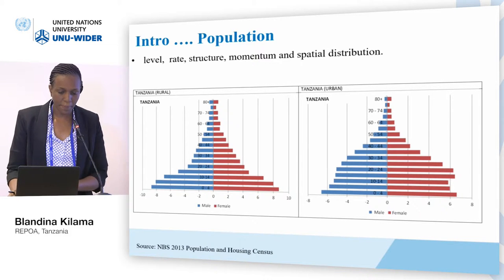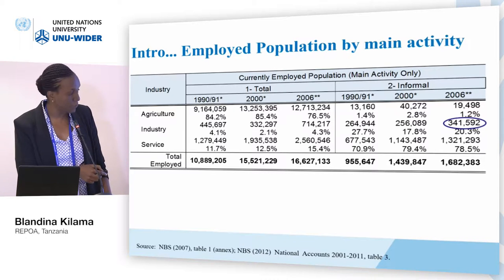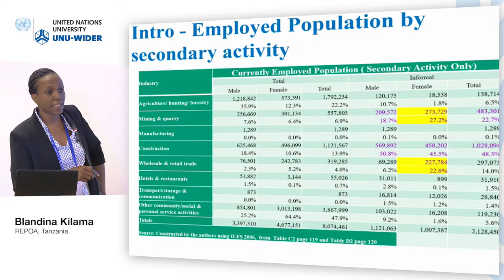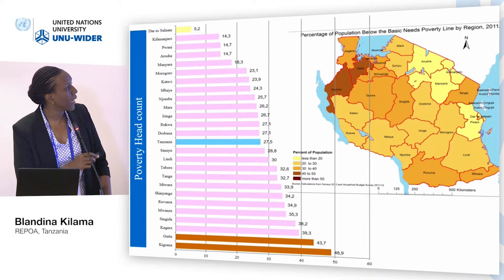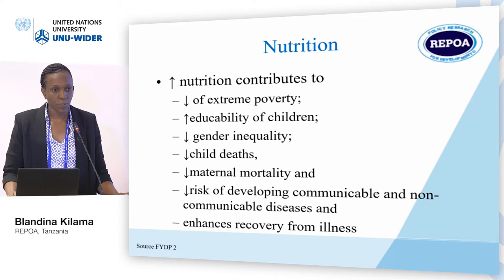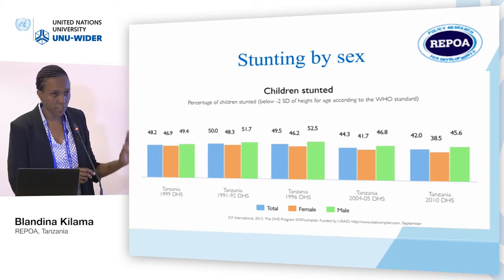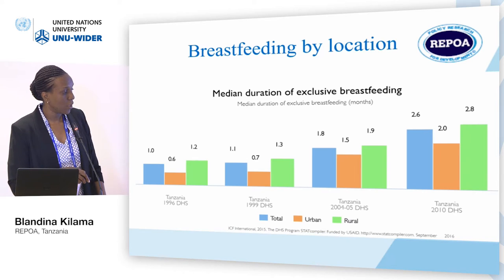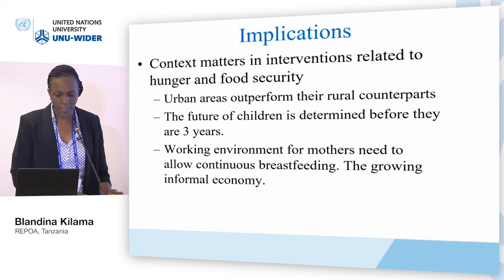Responding to crises conference – Hunger & food security 1/4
Blandina Kilama, REPOA, Tanzania
Presentation: Where are the hungry: The case for Tanzania

The ‘Responding to crises’ conference aims to improve knowledge about ongoing, unexpected, and future crises, and to discuss the options available for responses by governments, international agencies, NGOs, civil society and private citizens.